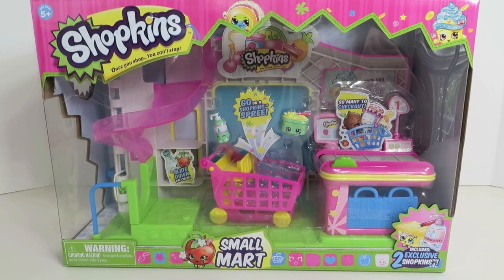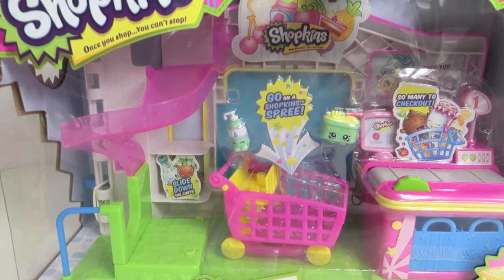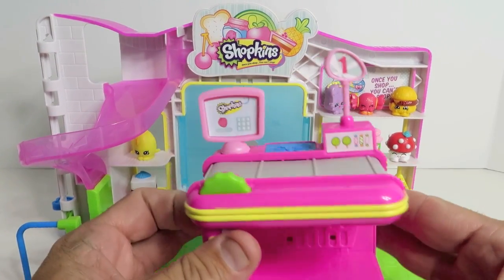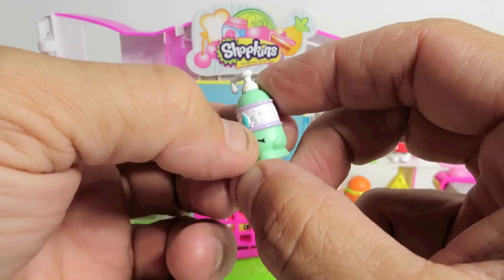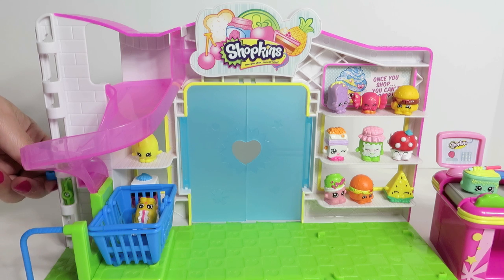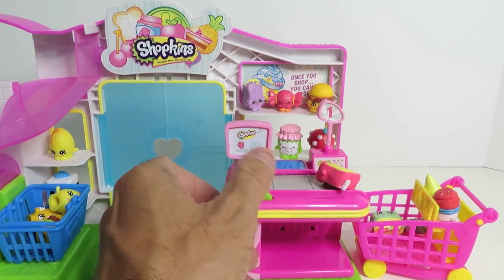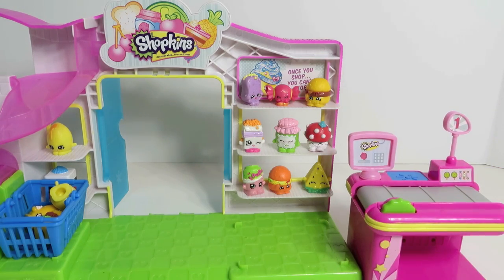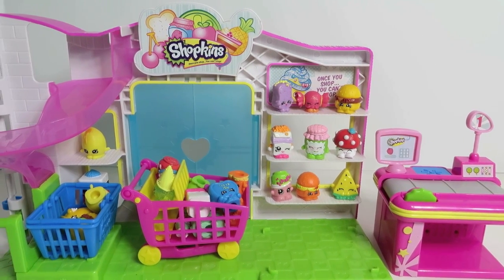Shopkins Small Mart Grocery Store Playset Unboxing Toy Review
Today we are opening up and playing with the Shopkins Small Mart playset.  This is so cute, you will probably want one for yourself.